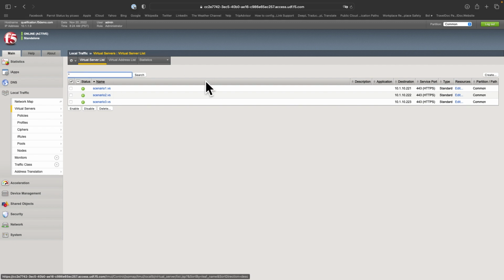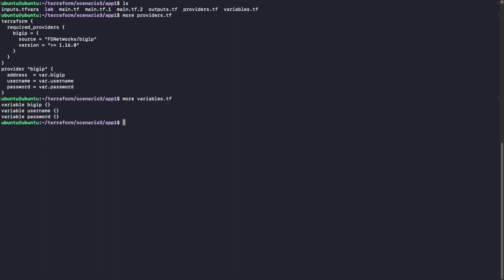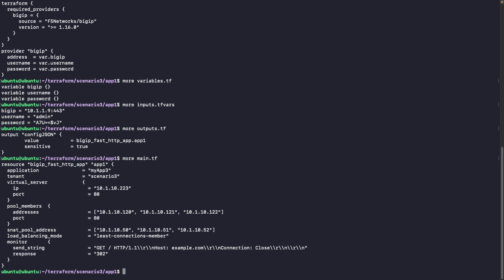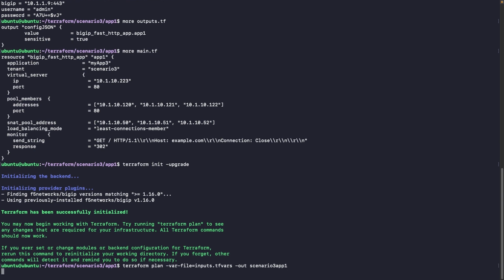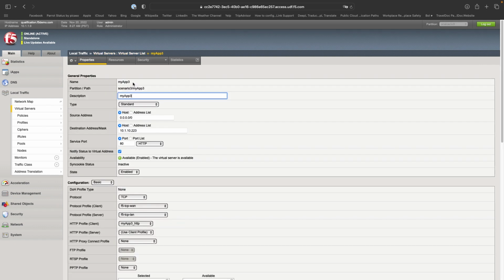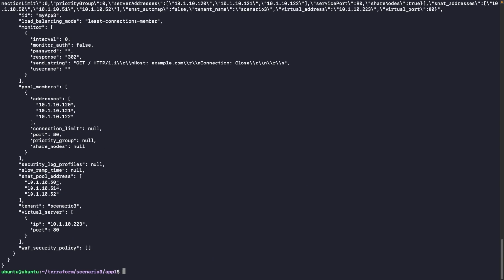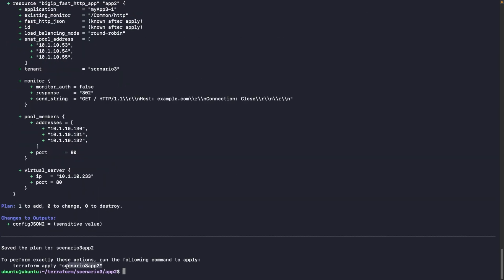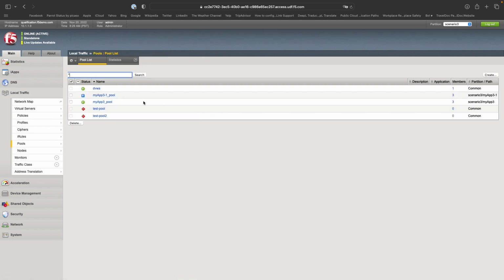Create Multiple HTTP Applications in the Same Tenant using Terraform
This video demonstrates how to create multiple HTTP applications within the same tenant using Terraform. It covers the new Terraform resources available for managing applications and provides a step-by-step guide on deploying these applications efficiently. Viewers will learn how to utilize existing infrastructure and leverage Terraforms capabilities for streamlined application management.